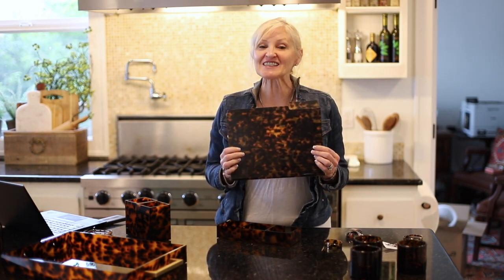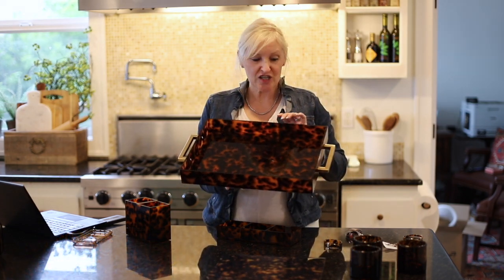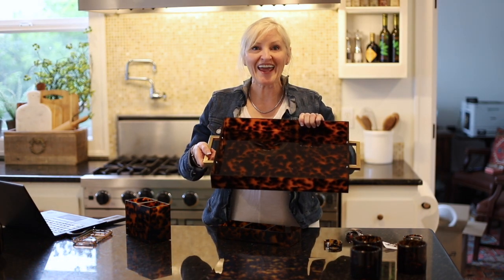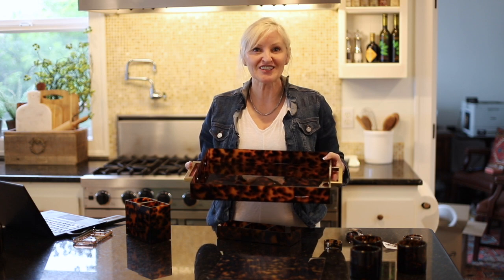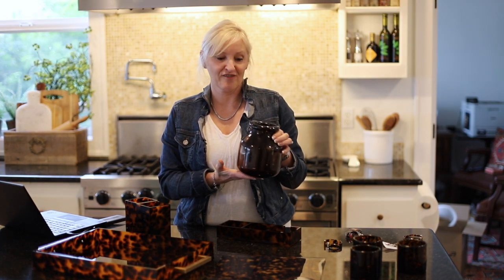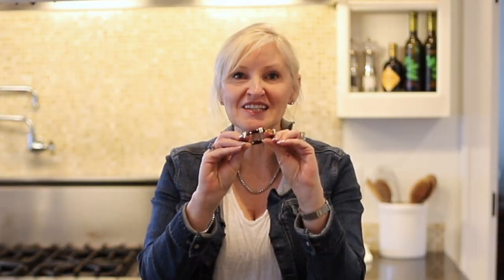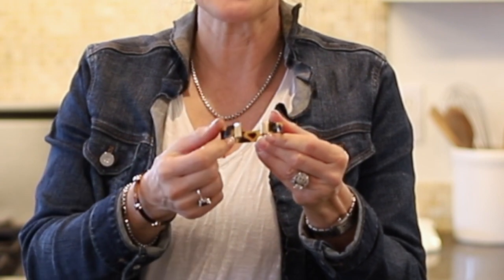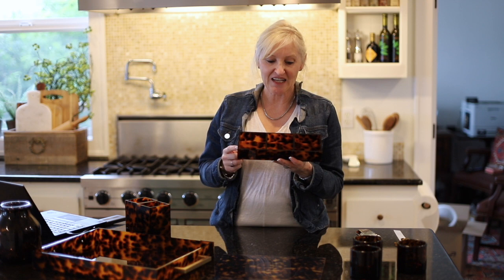WIBW-Beautiful Tortoise Shell Home Decor Items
Hey Friends!
Here is this week’s episode of "What I Bought Wednesday"
Today, I am sharing ideas for Tortoise Shell items.

I sure appreciate your support.  By purchasing through these links, you are helping me to continue to share tips, tricks and ideas for Home and Garden Deco, Recipes, DIY's and so much more.

To purchase items, please copy the link and paste it in your browser and click. It will take you right to the product information.

1.  3 Piece Glass Votive Tea Light Candle Holders Brown Black Animal Print for Modern Home Decor Centerpiece Living Room Dining Home Decoration Wedding Coffee Table Desk Dorm Bedroom Gift 4 in Tall  $35.99

2.  Kate Spade New York Organizer Thick File Folders Pack of 6 (Tortoise)  $17.80

3.  Acrylic Serving Tray with Gold Handles, 16" x 12" Decorative Trays for Coffee Table, Spill Proof Food Drink Server, Ottoman Tray for Countertop, Kitchen, Vanity, Serving Party Platter (Tortoise Shell)  $31.49

4.  Handmade Leopard Print Glass Vase, Centerpiece Decorative Flower Vase, Stylish for Home Decor, 6.3 inch/16cm Tall for Living Room Dining Tabletop Statement Office Decoration(M-Leopard)  $34.99

5.  Open Cuff Bracelet Statement Acrylic Resin Lucite Cuff Bracelet Minimalist Tortoise Shell Bangles Bracelet Adjustable Lightweight Bangle  $9.99

6.  Leopard Hoop Earrings for Women Tortoise Shell Earrings Acrylic Earrings Resin Earrings  $9.96

7.  Brown Tort Case for Airpod Gen 1 / Gen 2 [Hard Cover] Protective Tortoise Shell Leopard Case for Apple Airpods  $17.98

8.  Acrylic Resin Bracelet Tortoise Shell Bangles Bracelet with Half Open Cuff Mottled Bangle  $10.99

9.  Tortoise Shell Sticky Note Holder for Desk with 3 Compartments (10.1 x 3.5 x 1.7 in)  $18.99

10.   Acrylic Pen Holder Two Pack, 5mm Clear Pencil Holder for Desk, Storing Office Supplies, Makeup Brush, Toothbrush, Hairbrush, Pencil Cup, Stationery, Pen Organizer, 3x3x4.5 Inches $19.99

11.  iPhone 11 Classic Tortoise Case - 360º Shock-Absorbing and Scratch Proof Protective Silicone Cover - 8t Drop Tested Trendy and Stylish Cases for Apple iPhone 11  $24.99

 12.  Bohemian Tortoise Shell Acrylic Resin Colorful Chunky Link Chain Necklace $10.99

I would love it if you would share this with your friends and family on your Facebook page,